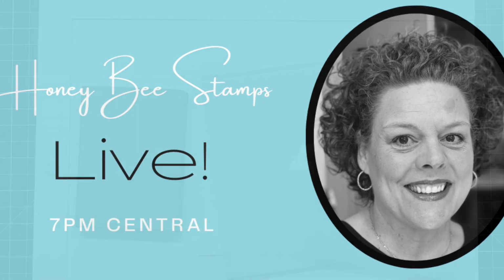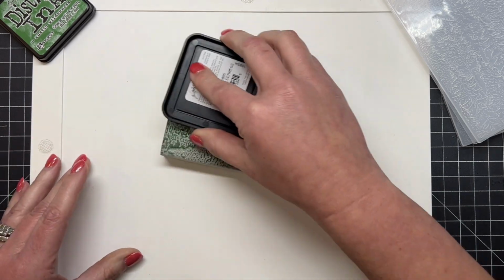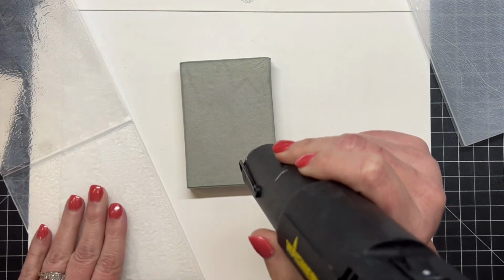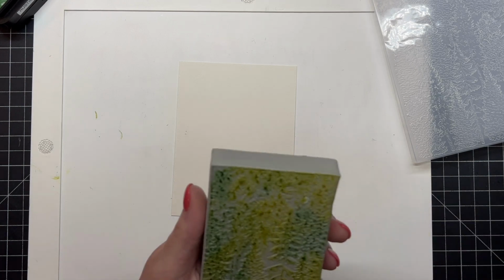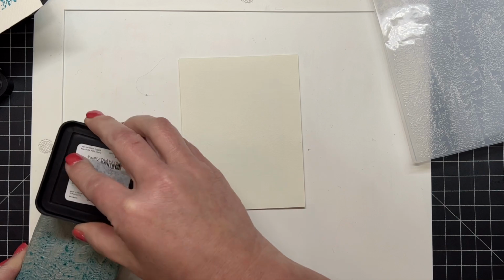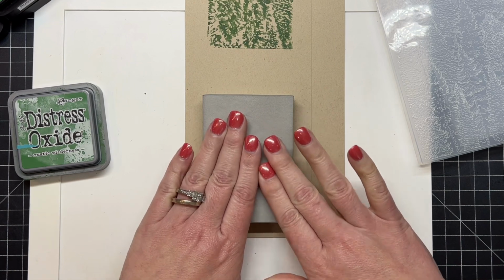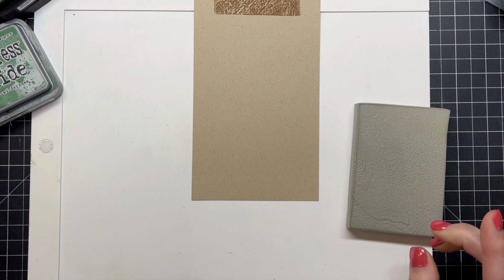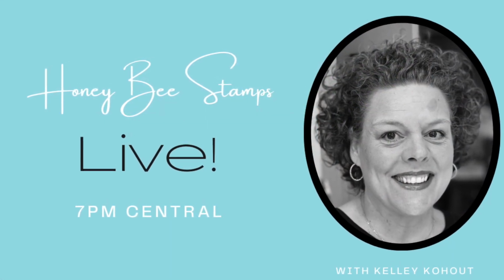Creating Backgrounds with 3D Embossing Folders!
HoneyBeeStamps.com